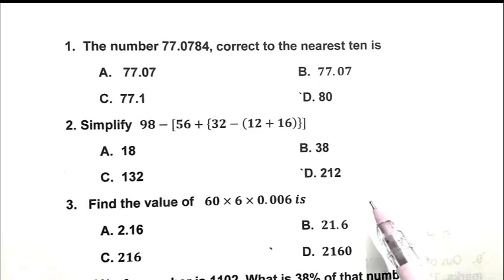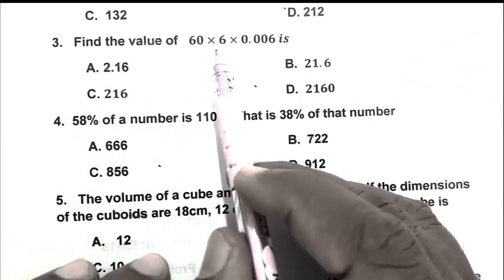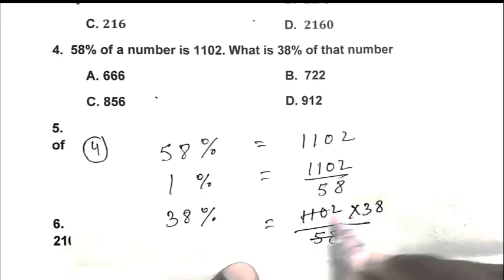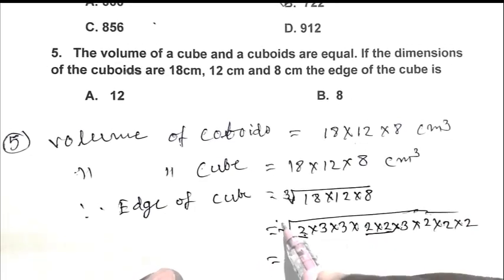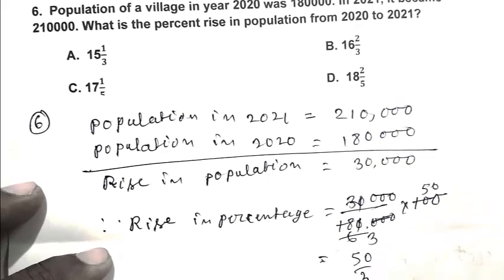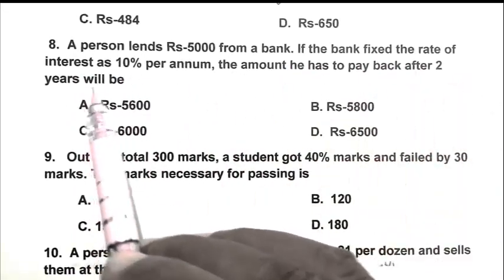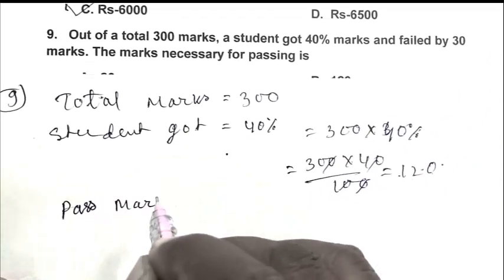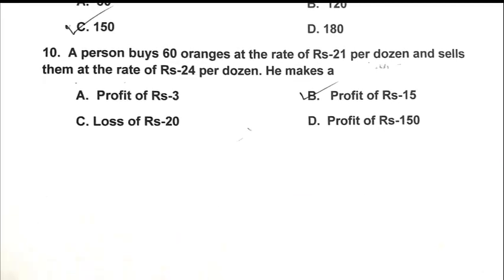Navodaya Vidyalaya Class 6th model paper 2023 Math Part 130 navodaya Vidyalaya entrance Exam 2023